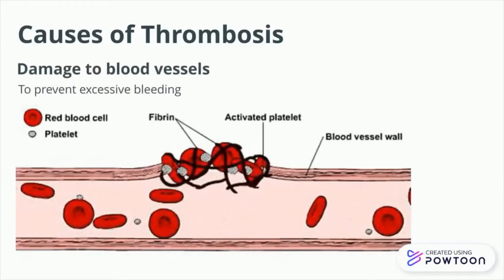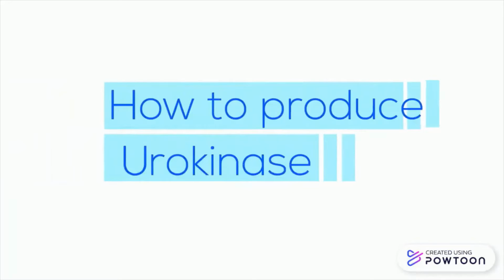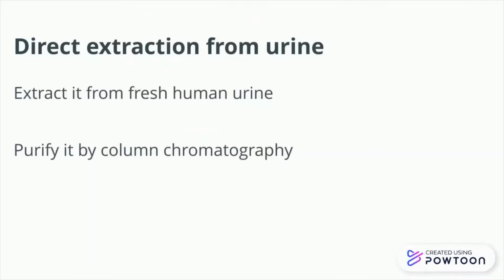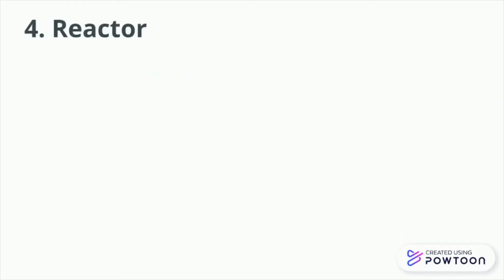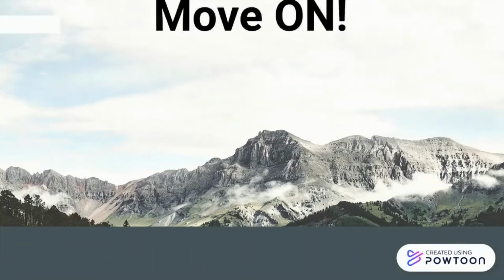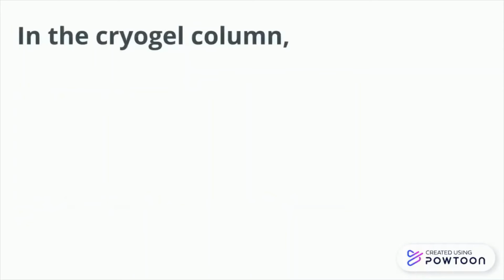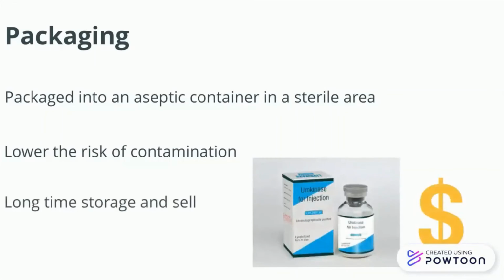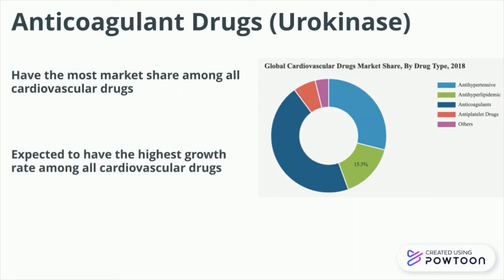CENG 4620 gp 9 version b